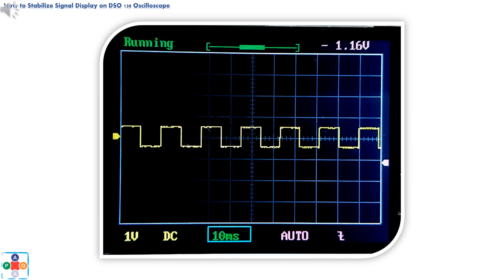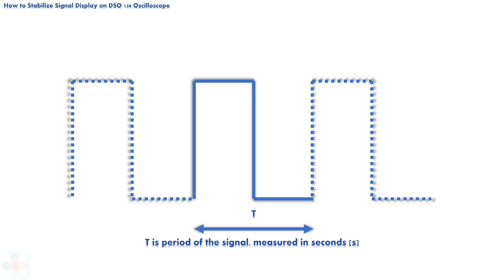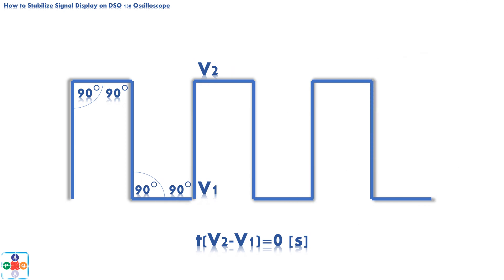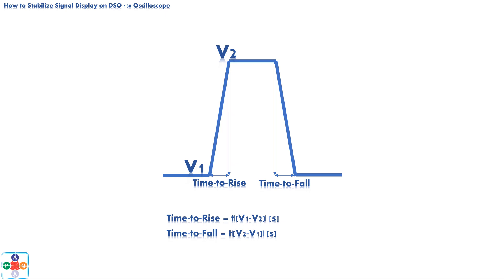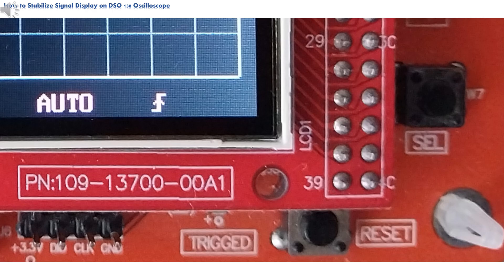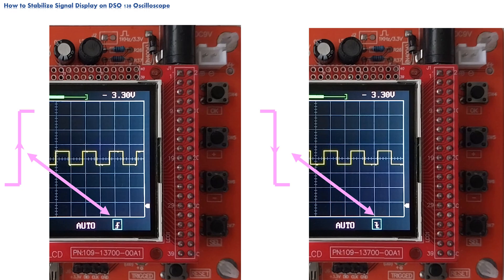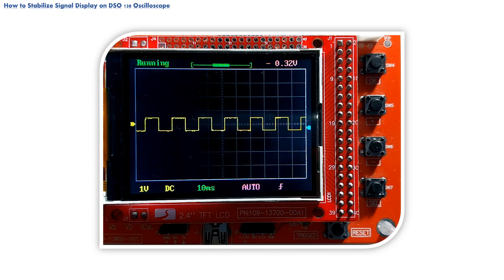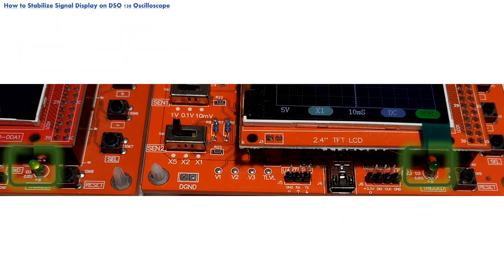Stabilize Signal Display on DSO 138 Oscilloscope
In this video we will demonstrate how to stabilize signal display on our DSO 138 Oscilloscope. We will go more in depth about square signals in general. We will, also, explain about trigger event, trigged icon, and display pointer, and how to use those functionalities of the device to stabilize signal display.

If you want to show you appreciation for the work put in creating this video you can make a small donation We are grateful for any and all support. Thank You.